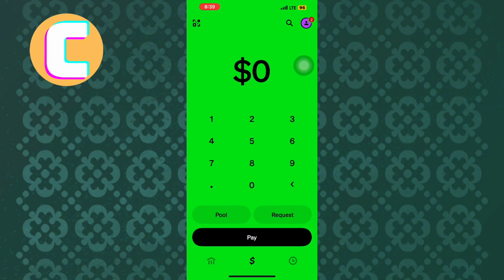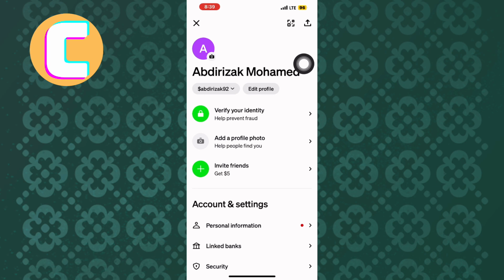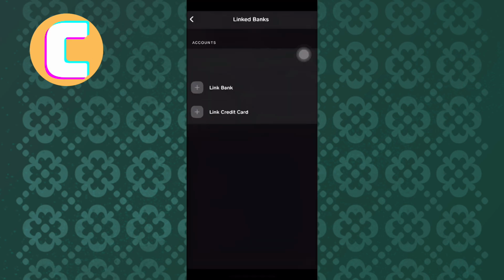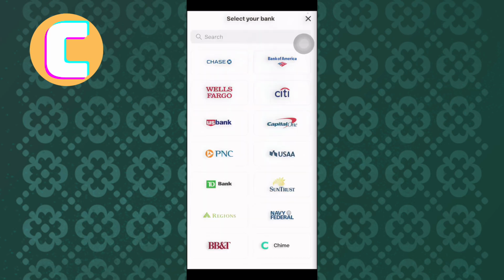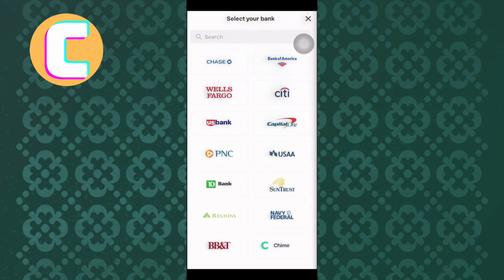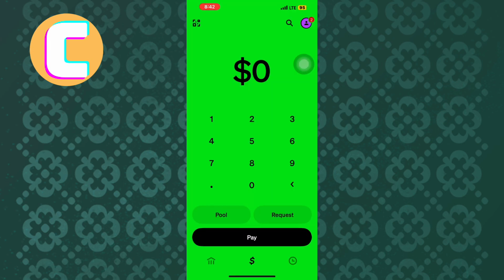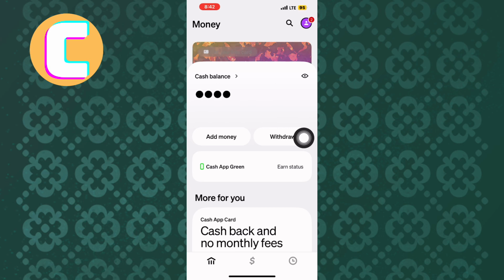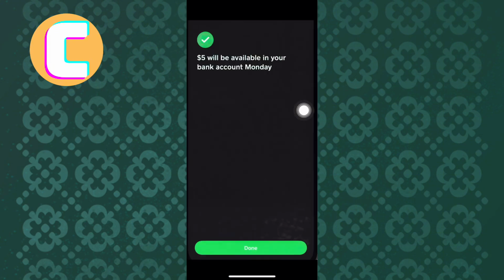How To Transfer Money From Cash App To Your Bank Account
In this video I will show you step by step How To Transfer Money From Cash App To Your Bank Account